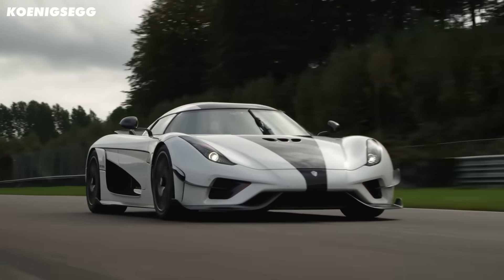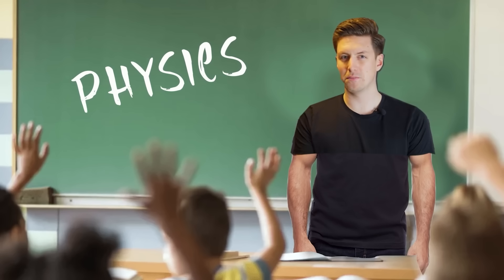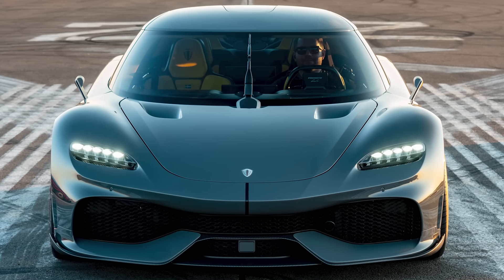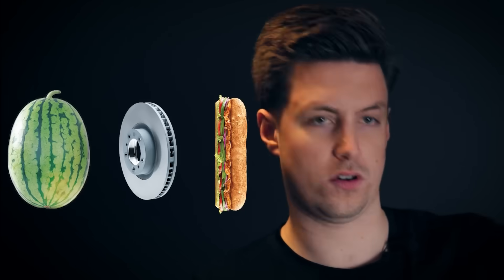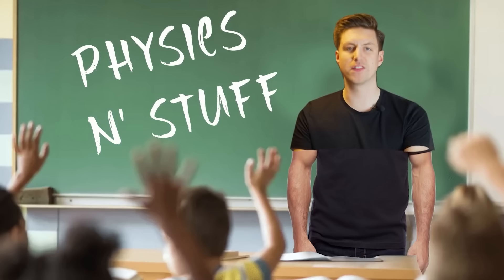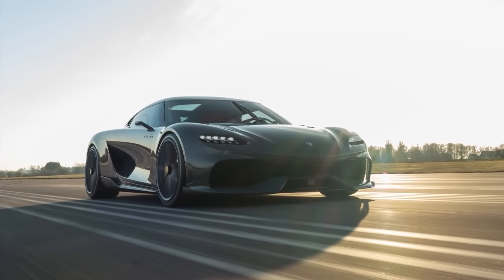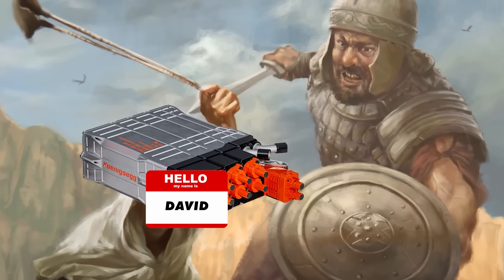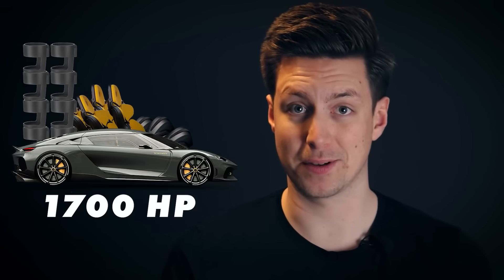How this Tiny Motor is More POWERFUL than Your Car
Koenigsegg are used to making ridiculous hypercars with bonkers top speeds and minimum four-figure horsepower numbers.

However, they’ve now created an electric motor that makes 330bhp but is somehow smaller than my head. That is madness. Two of these motors with a single inverter will make 660bhp and weigh less than 85kg.

This tiny bundle of power is the work of Swedish Hypercarmakers Koenigsegg. So how does it actually work?

The motor has been dubbed the  ‘Quark’ which is actually a type of soft spreadable cheese and probably the noise a posh duck makes.

Unfortunately, that isn’t how it got its name. It’s much more complicated and scientific than that.
There’s no easy way to tell you the real definition of the term ‘Quark’, so I’ll just read it to you.
A Quark is ‘any of several elementary particles that are postulated to come in pairs (as in the up and down varieties) of similar mass with one member having a charge of +²/₃ and the other a charge of −¹/₃ and are held to make up hadrons’

Does that make sense to you? It doesn’t matter, let’s look at how it actually works.
The mystery that is magnetism is an important part of how electric motors work, and Koenigsegg have cleverly combined two methods to create the Quark E-Motor.
It uses something Raxial Flux, which sounds made up because it is. Koenigsegg got the name from a combination of ‘radial’ and ‘axial’ flux, which are two different ways that electric motors usually function.

The two terms refer to the direction in which the motor's permanent magnets create the magnetic field. The radial does it in a radial direction, so basically more circular. The axial does it along an axis and is more perpendicular.